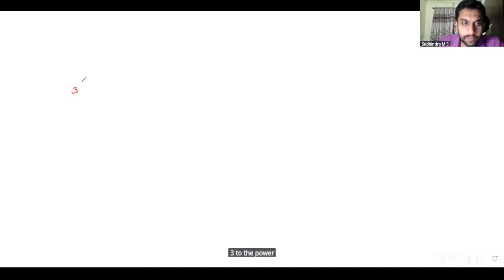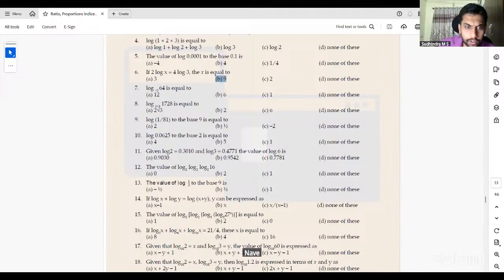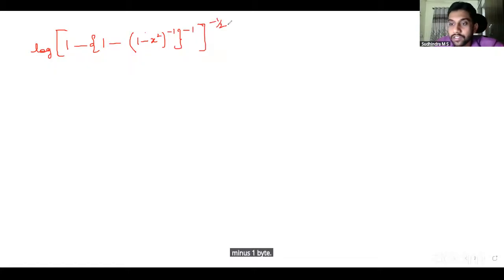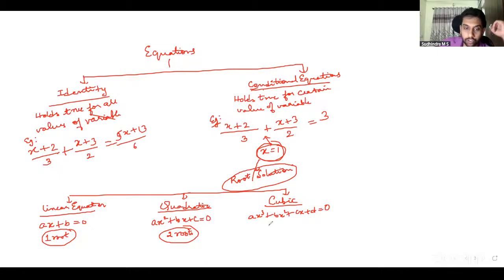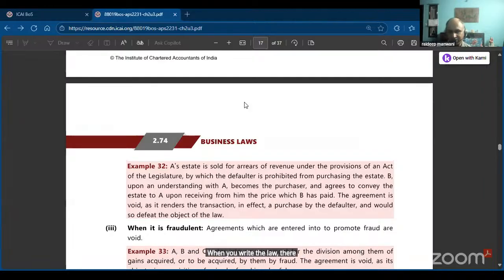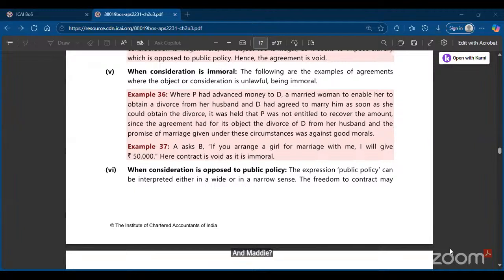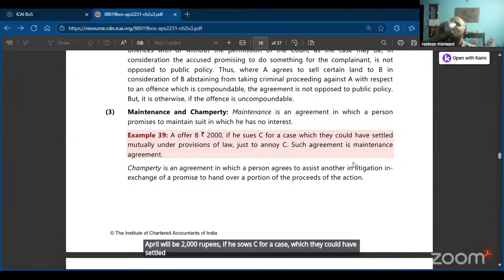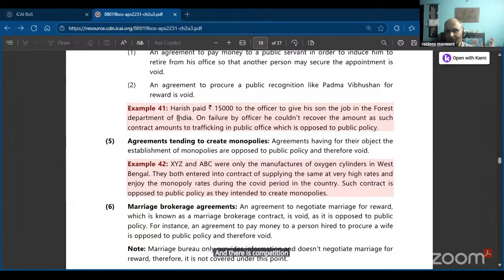CA Foundation - 03.10.2025 - QA & Business Laws - SMS sir & Rajdeep sir